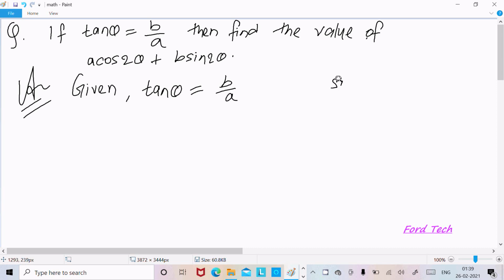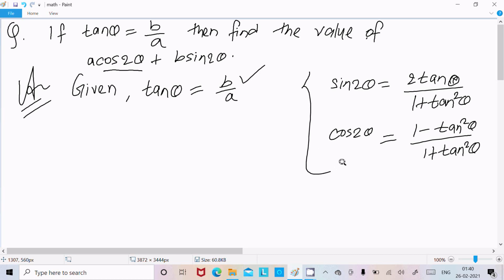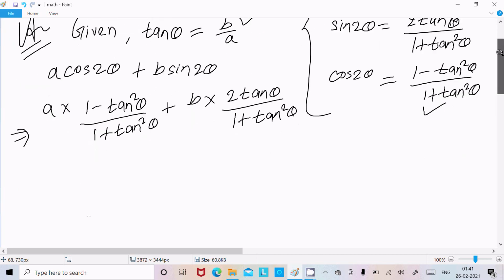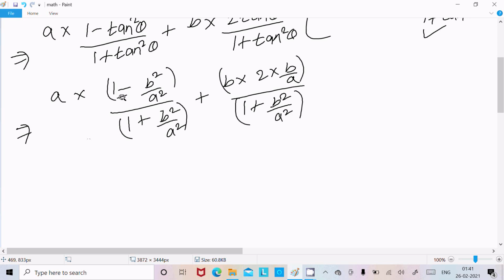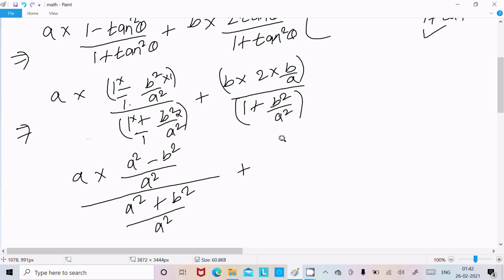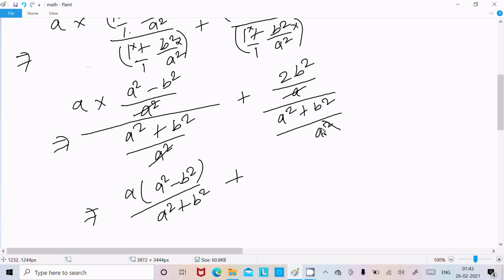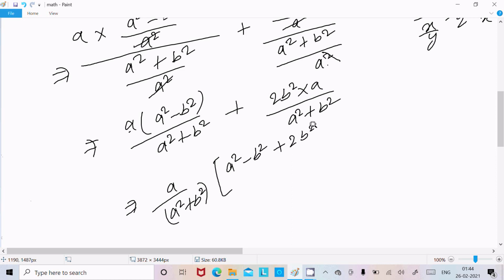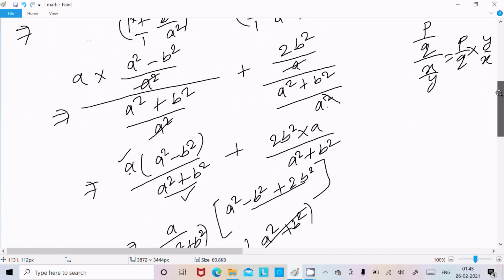if tanA = b/a then find the value of acos2A +bsin2A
If a tanA = b , then a cos2A + b sin2A is equal to

If tantheta=b/a, find the value of acos2theta+bsin2theta